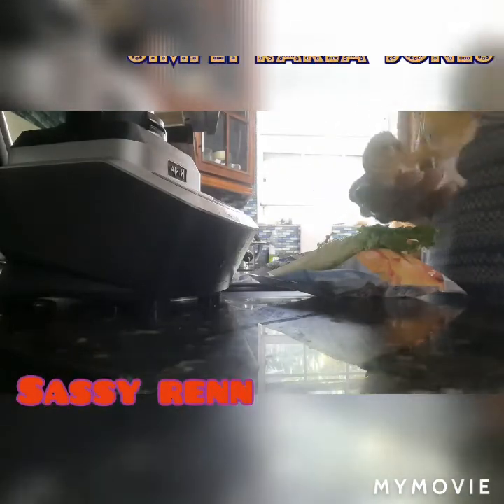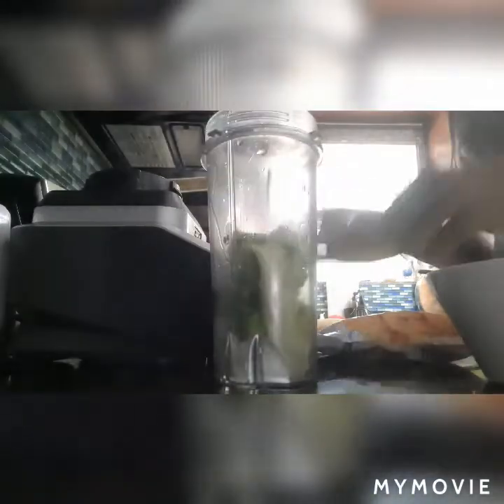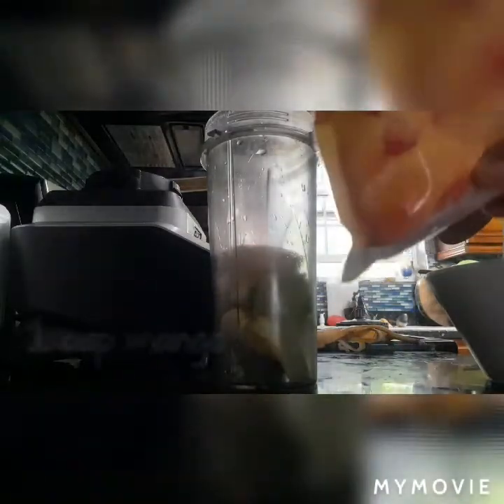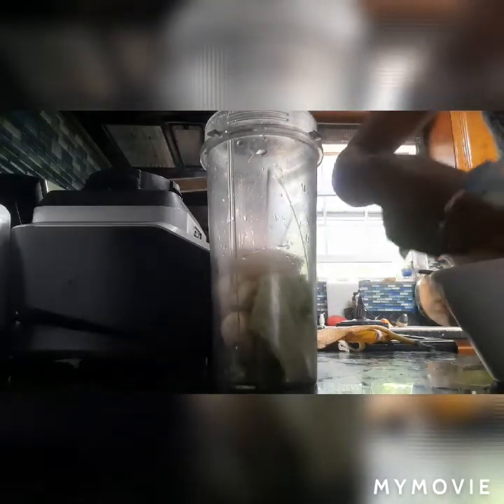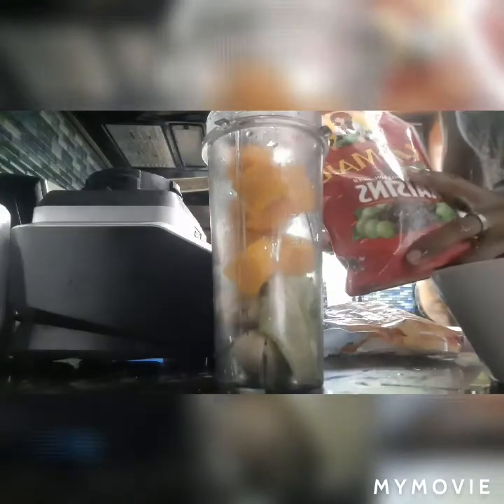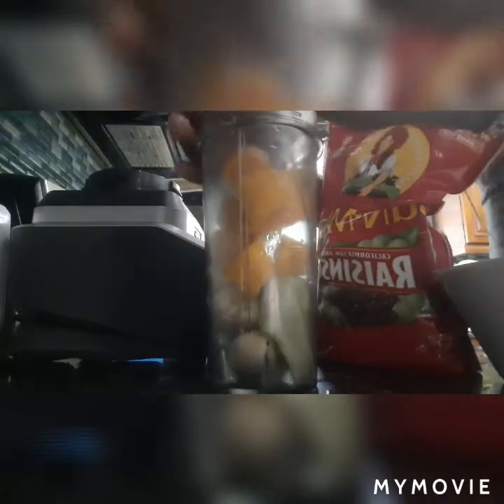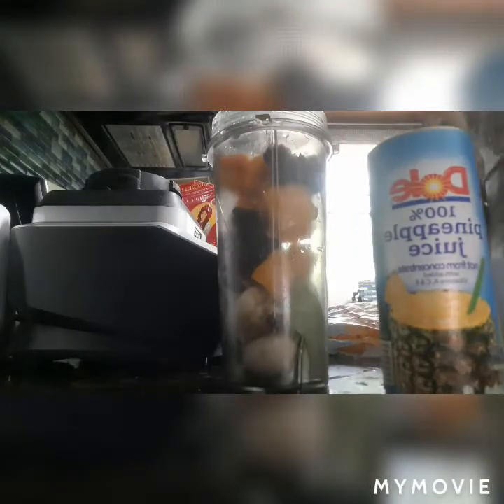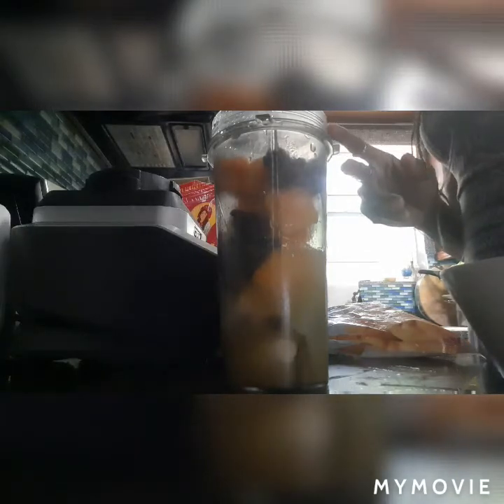HEALTHY BREAKFAST SMOOTHIE {101}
There are 18 participants which is participating including myself.
You can check ✔ down below 👇for their links.

4. Florence gogetter Shirley UCMMeYoGPuEXV0athDjnxtcA